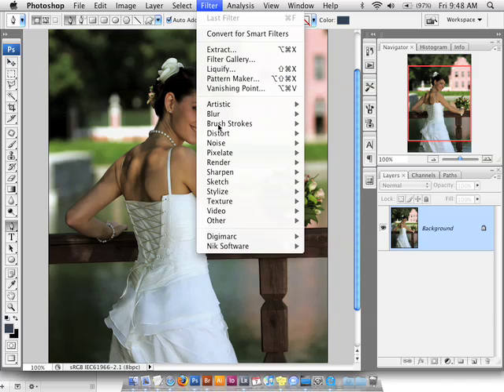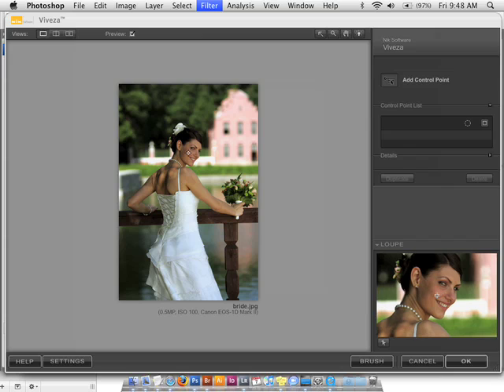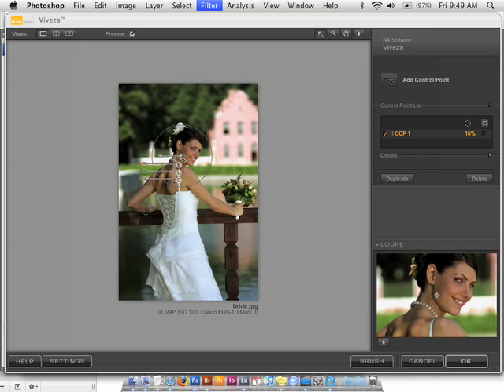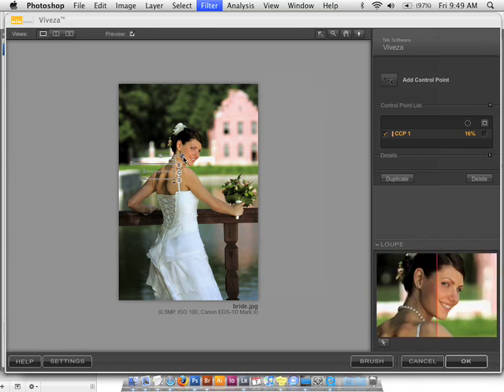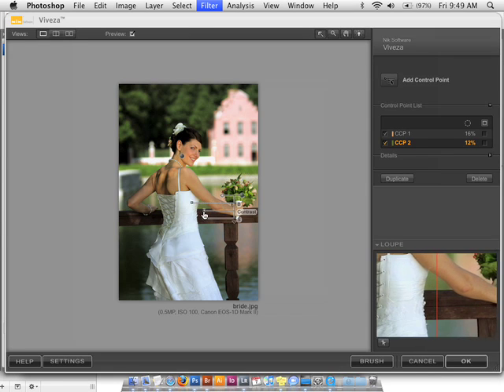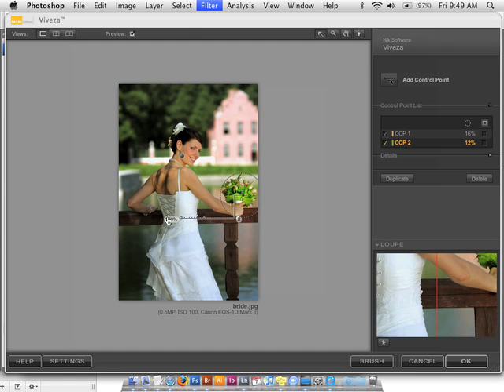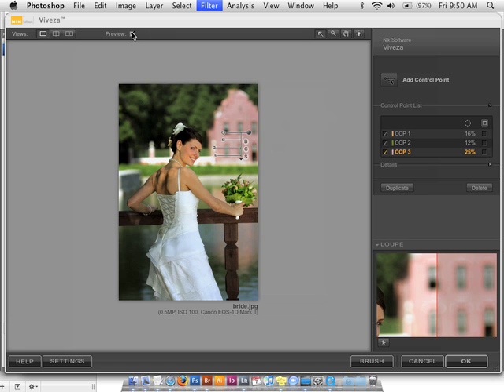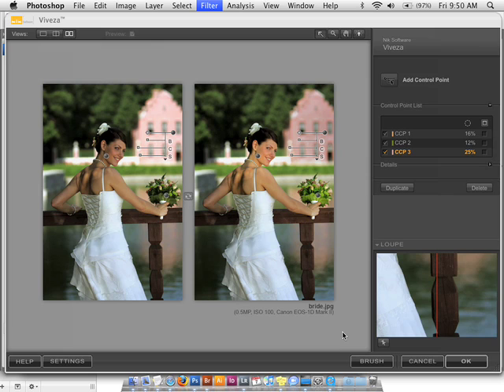Viveza.mov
Photoshop Plug-In